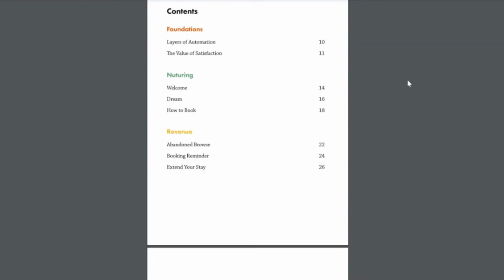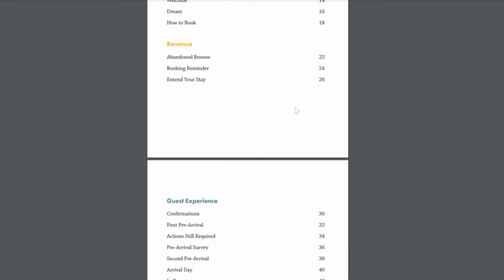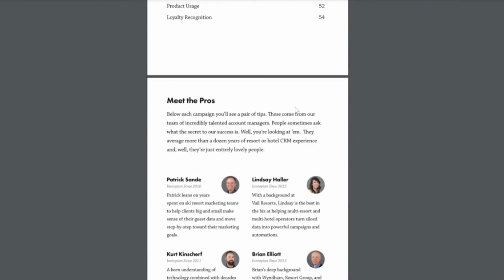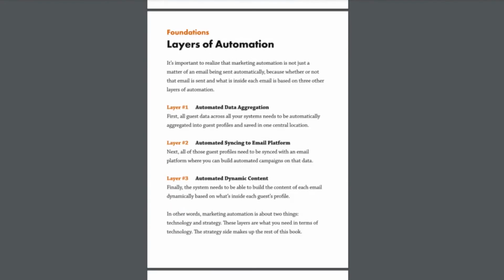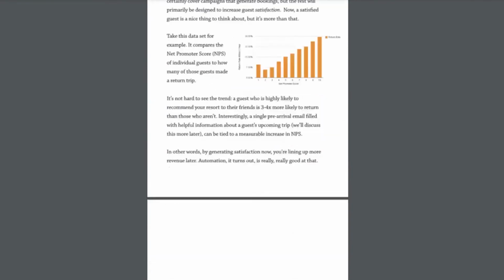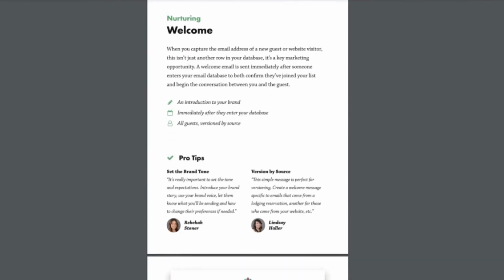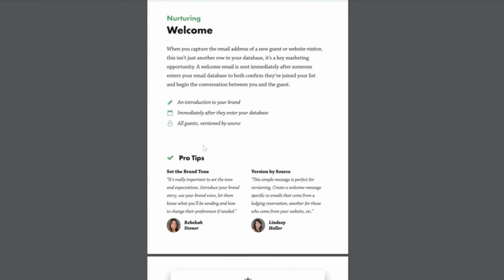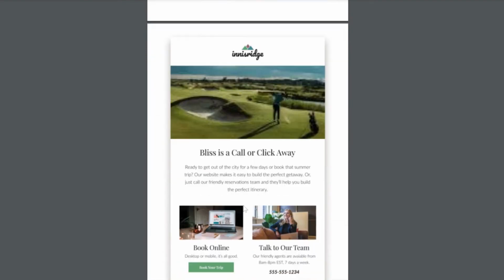WALKTHROUGH - The Ultimate Guide to Resort Marketing Automation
Our new book is an incredibly useful guide to resort marketing automation but also very easy to follow and use as a team. Take a quick trip through this new book and see how it works, why it's had such an incredible response, and more.